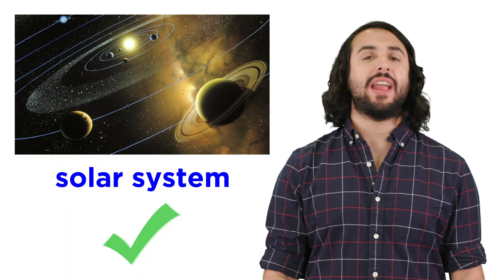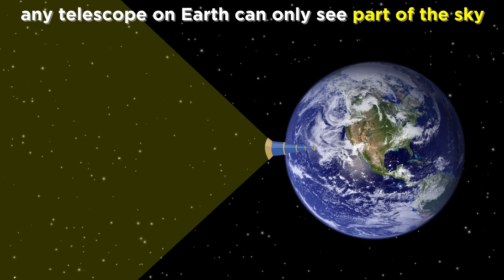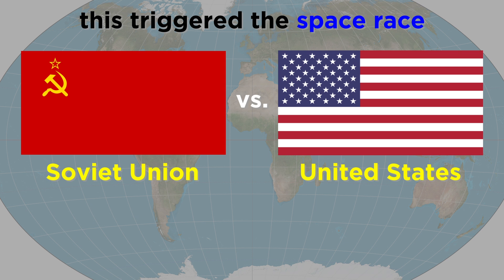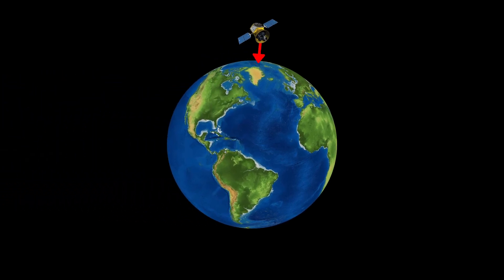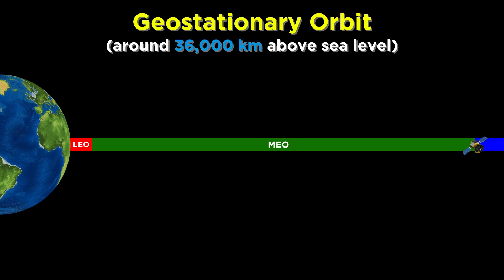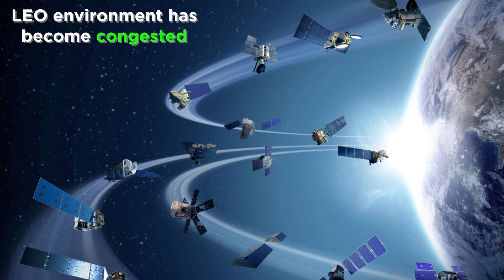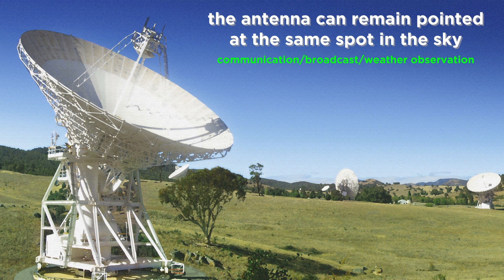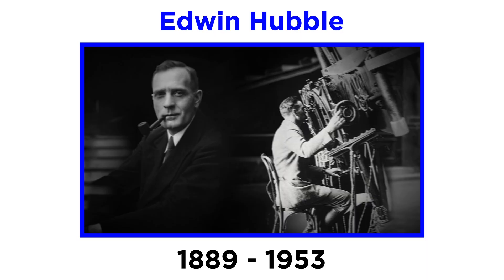Artificial Satellites of Earth and Their Orbits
Our solar system is full of incredible objects, and some of them are manmade! Beyond the probes we've sent to observe other planets, we've put countless objects up into orbit to perform a variety of functions. What are these, where are they, and how do they work? Let's examine some of Earth's artificial satellites!